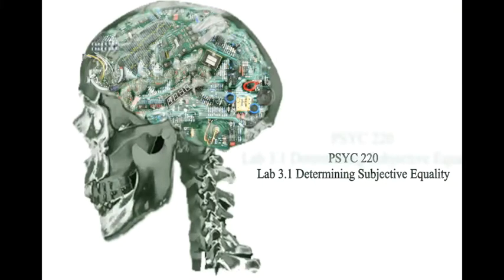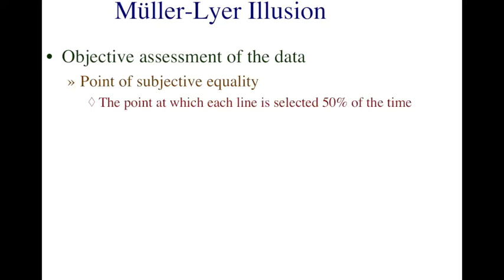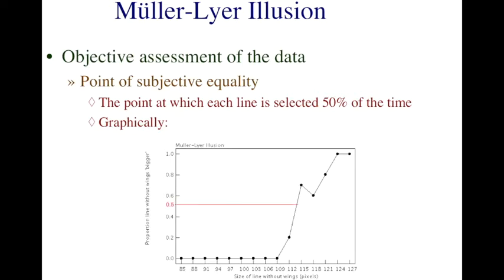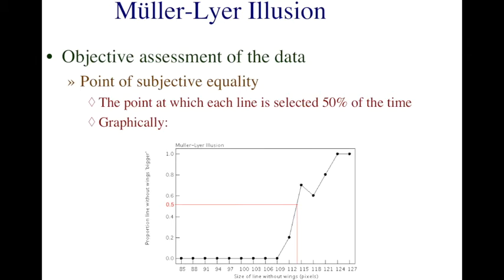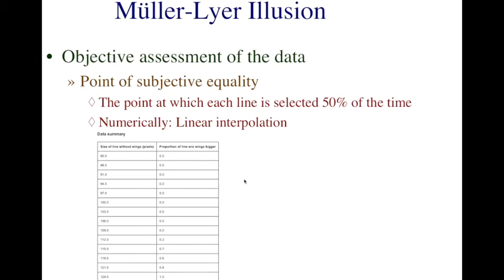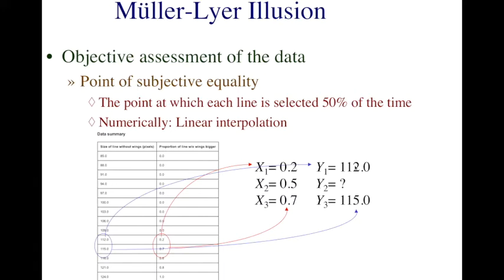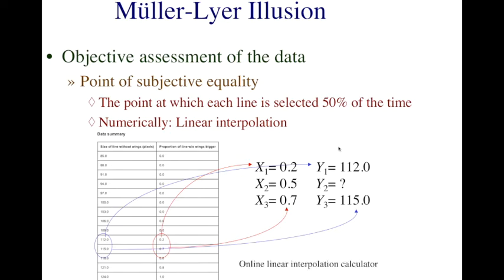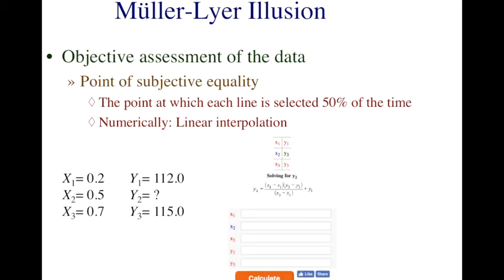PSYC 220 Module 3 Lab 3.1 - Determining Subjective Equality